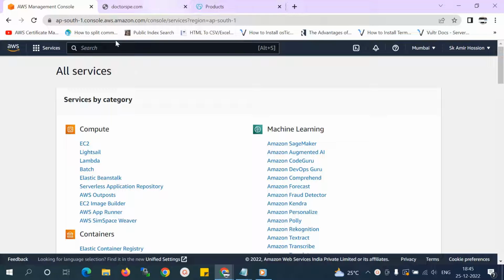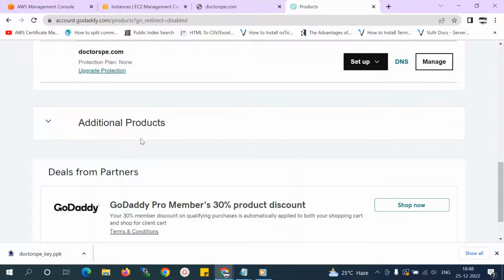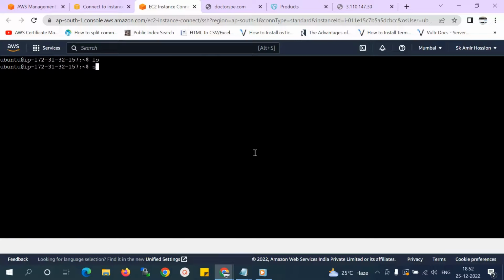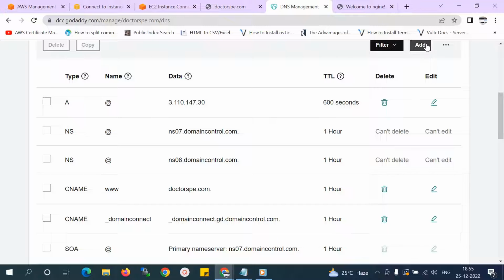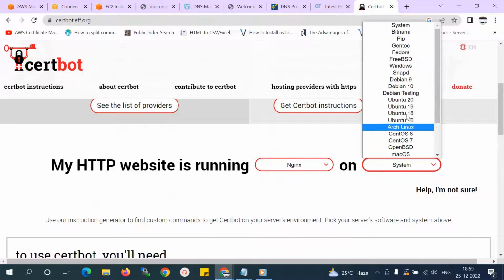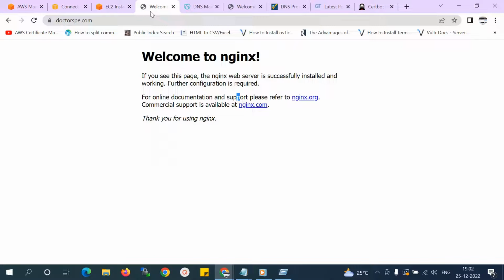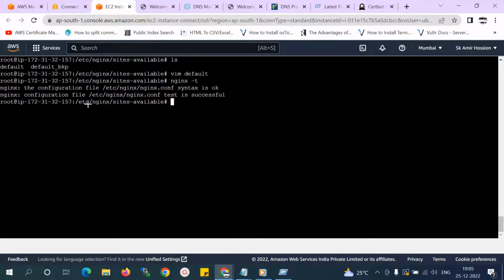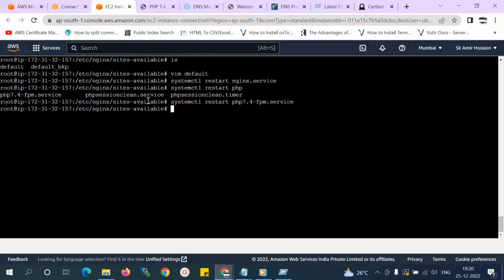How to configure Live AWS ec2,free SSL, and domain point in live server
NGINX installing

##PHP_FPM INSATLLING###
sudo apt-get install php-fpm php-mysql
sudo systemctl restart php7.4-fpm
sudo systemctl status php7.4-fpm

sudo certbot --nginx